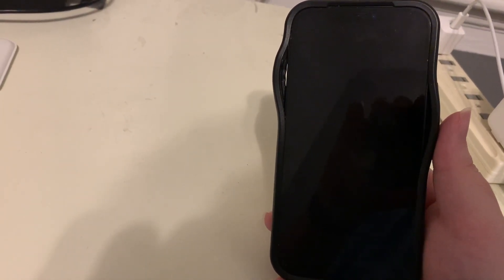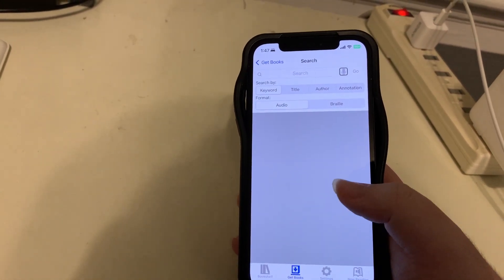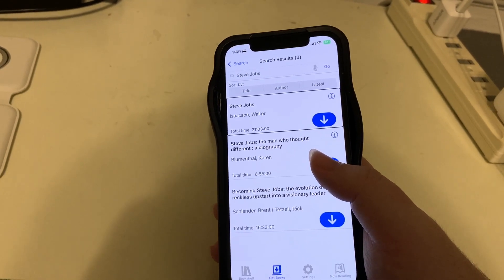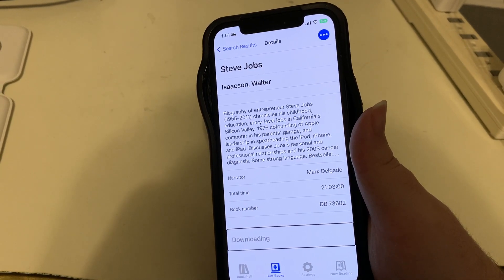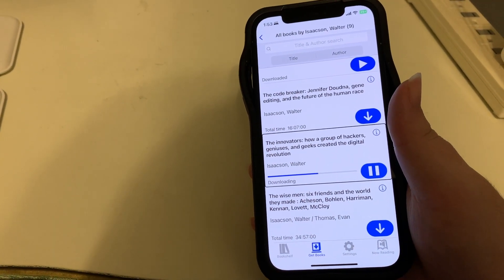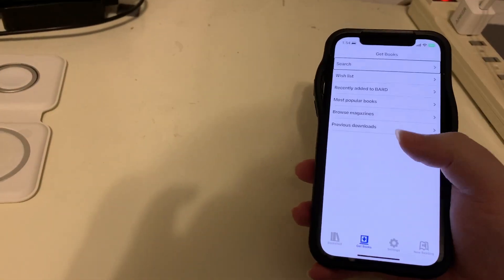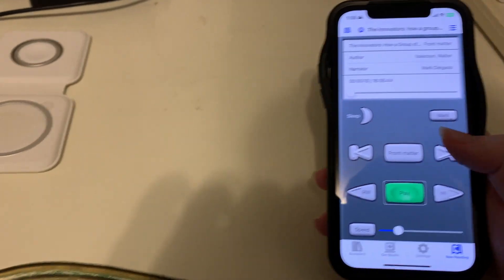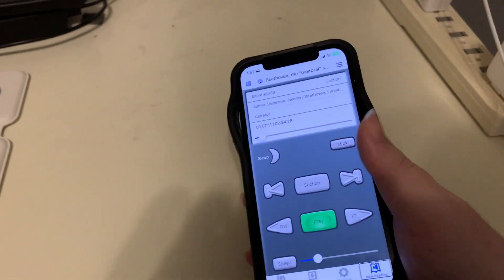New And Improved Search, A Look At Bard Mobile 2.0 For iOS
At the end of September, the National Library Service for the Blind and Print Disabled released an exciting update for the Bard Mobile app for iOS, version 2.0. The most exciting change is a new and improved search feature. It is no longer necessary to visit the Bard website to search for books. In this video, I take you on a quick tour of the new and improved search.